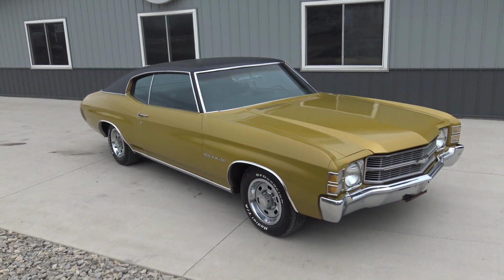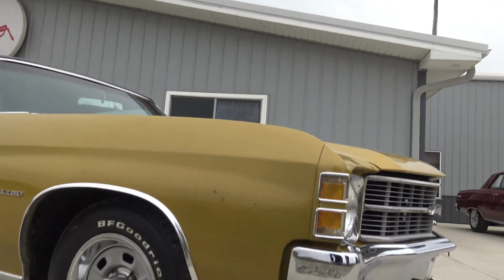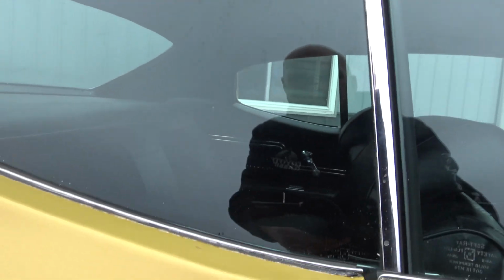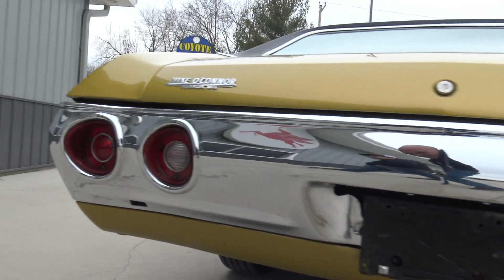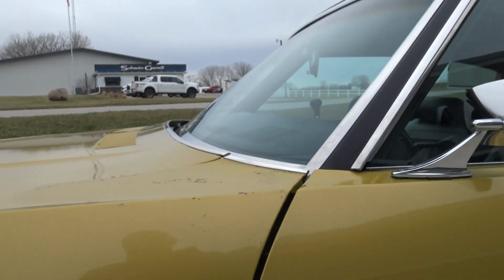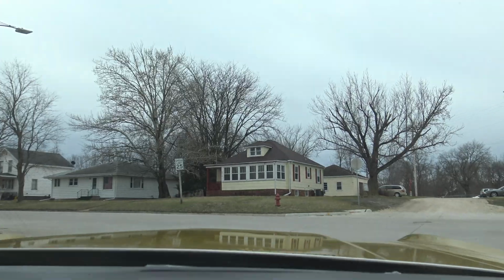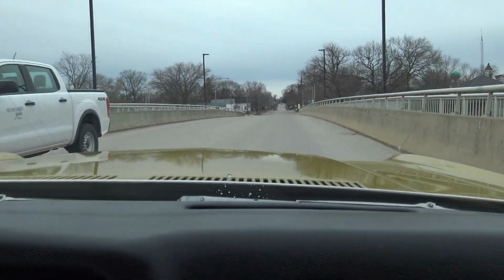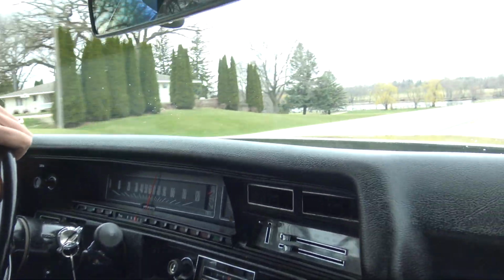Very Original 1971 Chevelle (SOLD) at Coyote Classics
This is one super cool find on a common car but very rare circumstances. You usually do not find a all original #'s matching pretty much untouched classic muscle car with only 37,581 original miles. No this is not a LS4 or anything cool like that but it is a TWO DOOR and has its 350 engine. There is a ton of original paperwork documenting the original miles and everything done to the car with receipts and a journal until the late 80's. Then the car sat in storage till 2010 still in the original lady owners name in which it was purchased by a guy in Nebraska. It sat in his private collection for 10 years and was purchased by the third owner for the last year and only driven for pleasure very little. It runs and drives excellent down the road with everything working as it should. It comes equipped with its numbers matching 350 2bb engine, automatic transmission, power steering, power brakes, ice cold factory air conditioning, working am fm original radio, and is riding on its original rims hubcaps and new BFG RWL tires. Its trunk floor is 100 percent original with original mat, jack, and spackling. Its floors, frame, trunk, and engine bay are also very solid and original. Its black bench seat interior is near perfect original condition with an exception of some wear on the driver side of the seat bottom. Its original Placer Gold paint is still all in tact but has checking throughout. Its black original vinyl top still looks excellent. Like i said earlier these time capsules are getting far and few between and this is a great car at a great price!